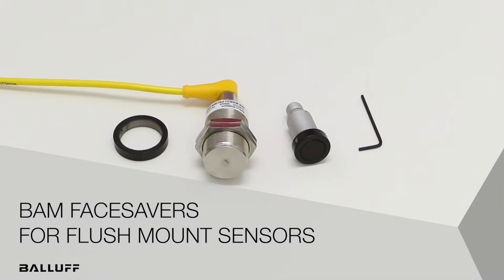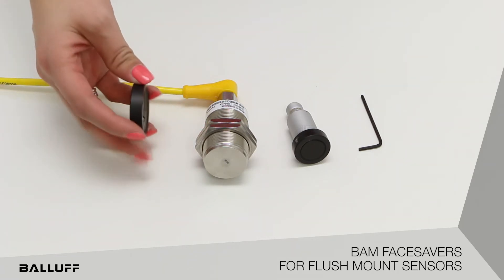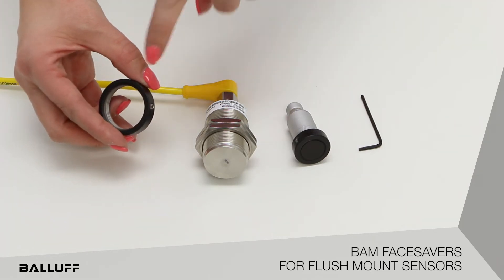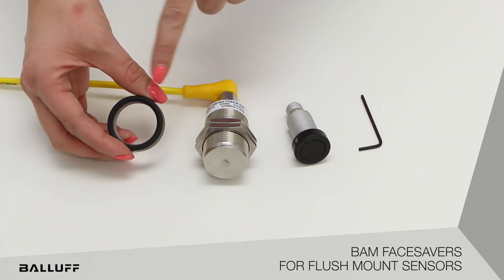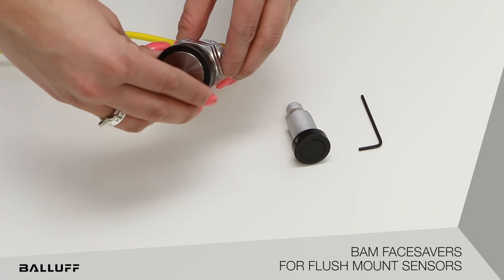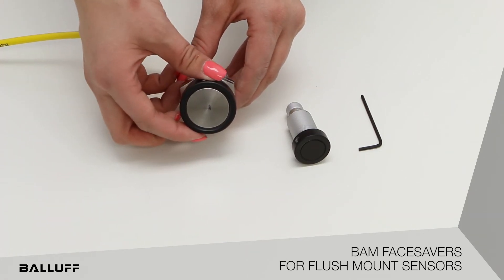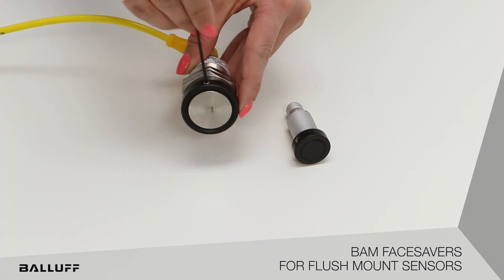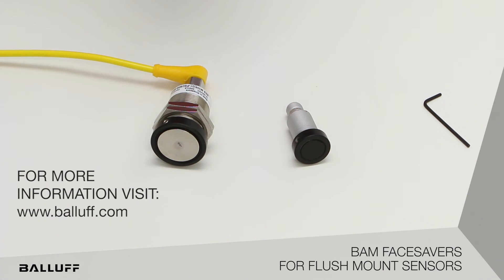Face Savers for Flush Mounted Sensors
When the face of a sensor is damaged, it can cause misreads or stop working completely. Adding a face saver to a flush mount sensor can increase the life of the sensor by protecting the sensor from impact damage due to over travel and hostile application environments. Balluff's face savers are easy to install by simply threading the protective device on the end of the sensor housing and lining it up with the sensor's sensing face. The beveled edge allows for adjustments to the placement of the face saver and the set screw can lock the face saver in place. Balluff's face savers
also offer Sun 73 weld spatter coating, a unique formula that provides an increased thermal barrier for extended performance life of the sensor, especially in welding applications. The Sun 73 coating is ideal for mig welding applications that produce high heat and weld spatter debris. Adding a face saver to a flush mount sensor can protect the sensor from impact damage and prolong its life.